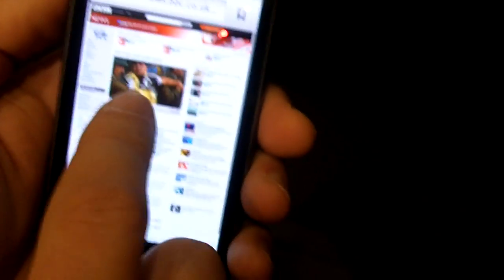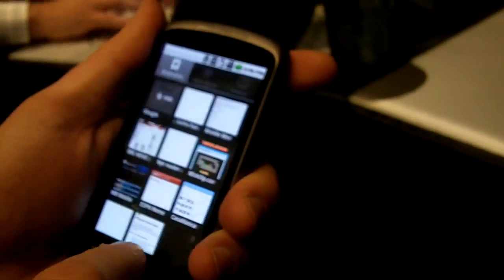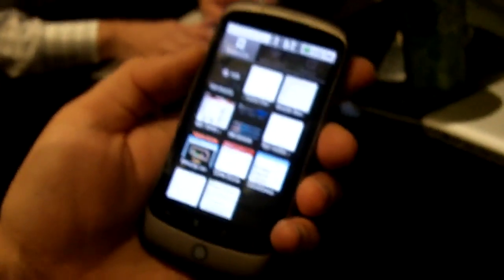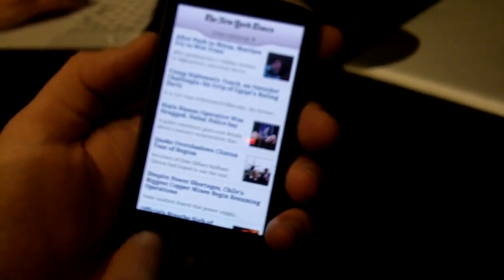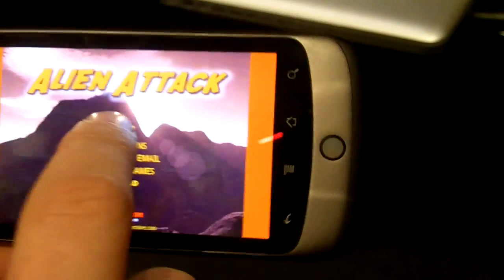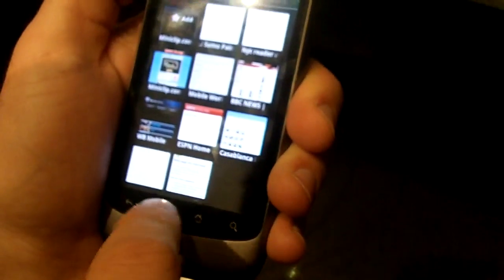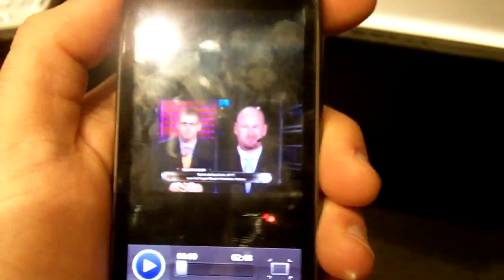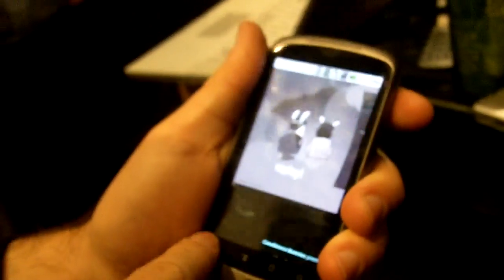Flash Android Demo